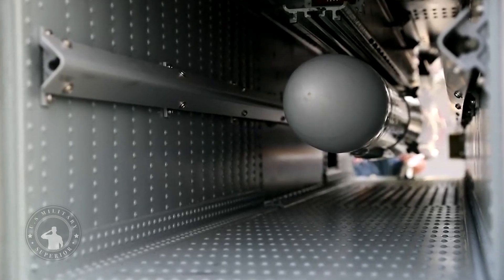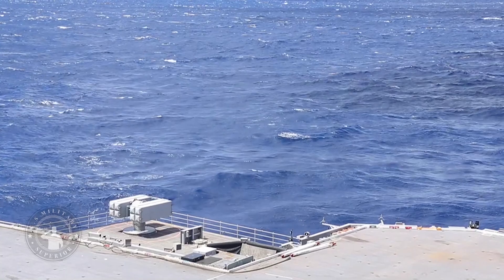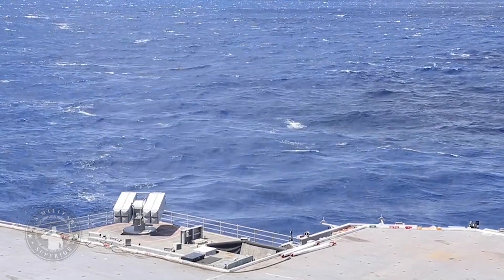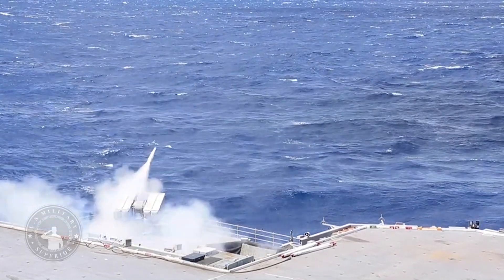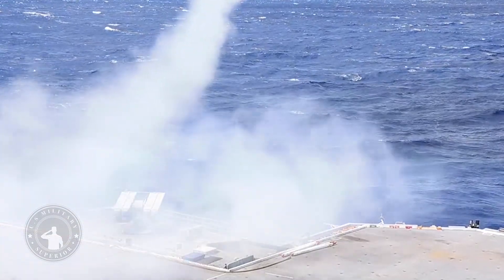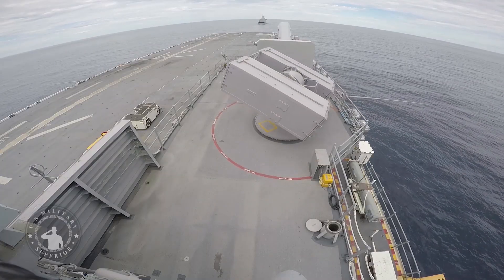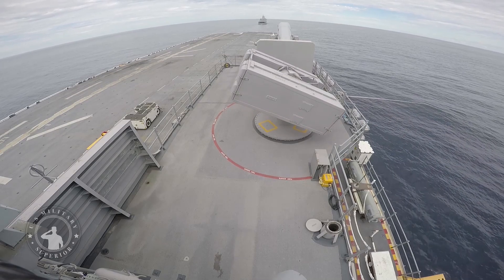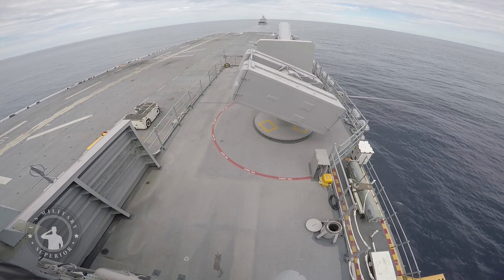Raytheon To Upgrade Seasparrow Missiles For US Navy And NATO From Missile & Drone Attack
American defense manufacturer Raytheon Technologies has been awarded a $55 million contract to upgrade the Evolved Sea Sparrow Missile used by the US Navy and allied nations. The majority of work for the program will be performed in Arizona, while other modification services will be performed in Massachusetts, California, Spain, Australia, and Greece.